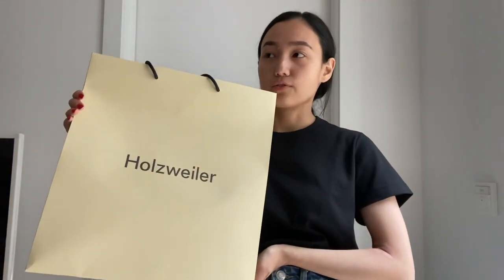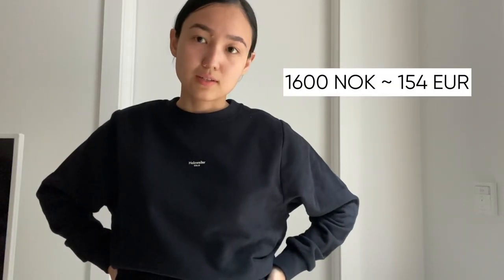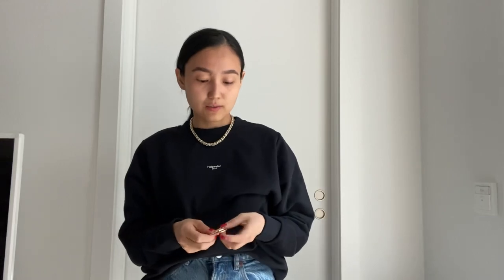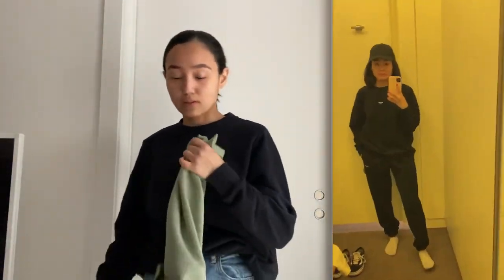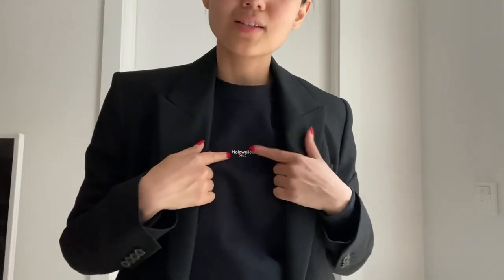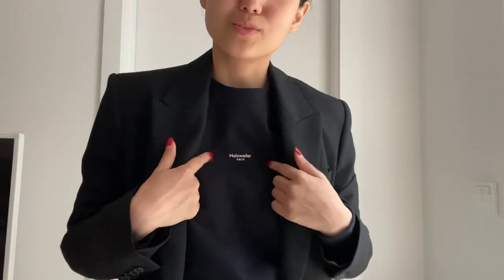Holzweiler sweatshirt // Scandinavian Style & Fashion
SIZE XS

AFF LINKS